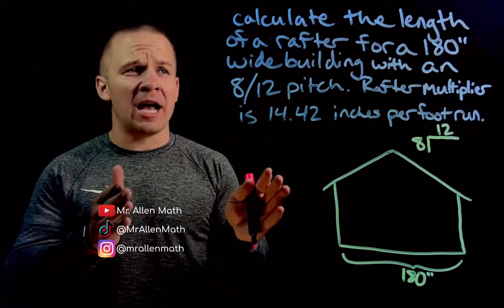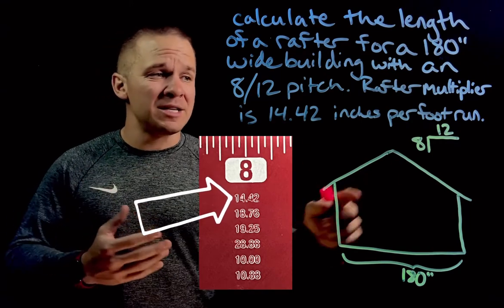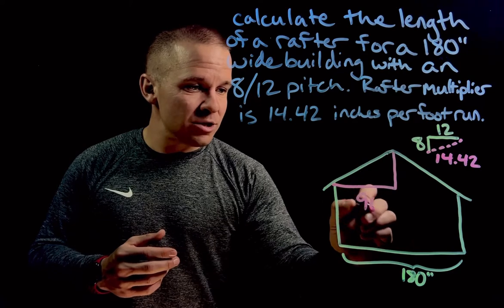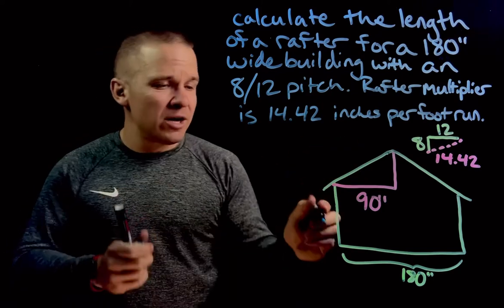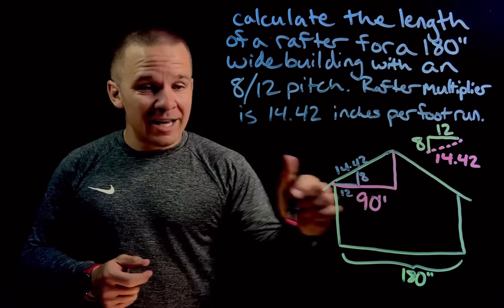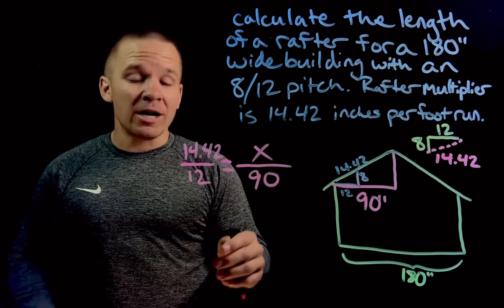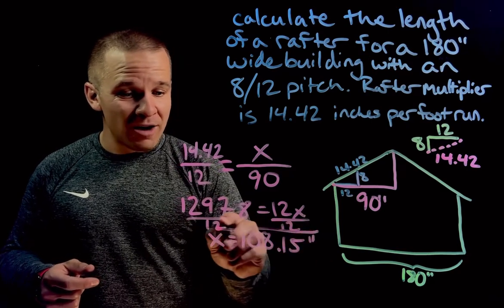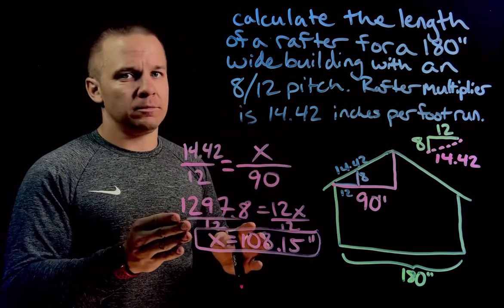Calculate Rafter Length using Framing Square Multiplier (1)